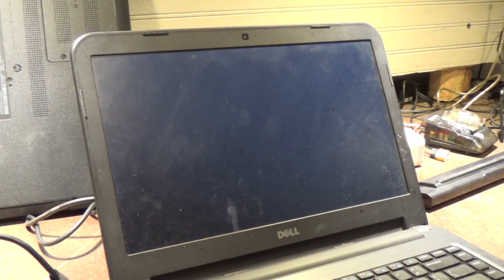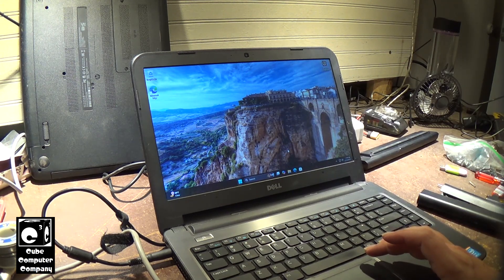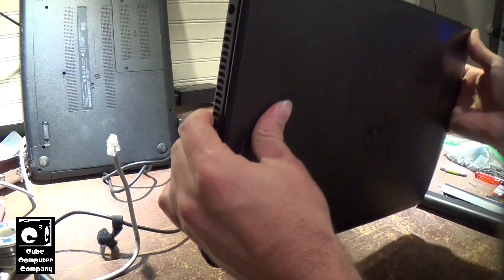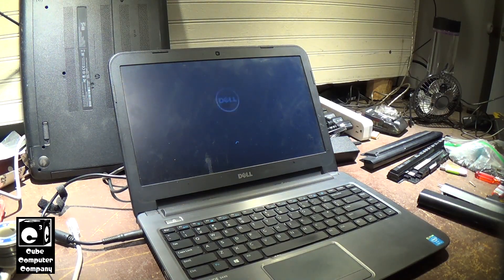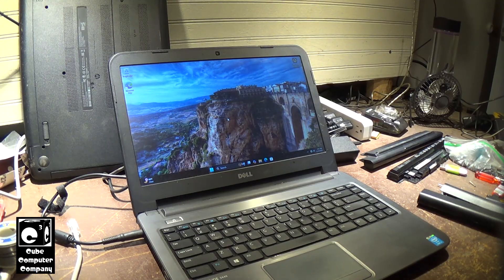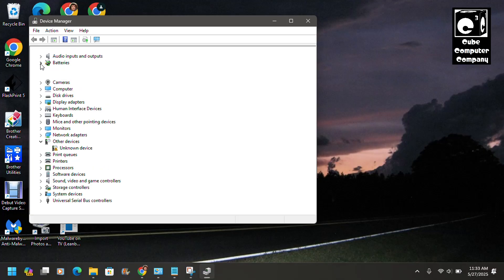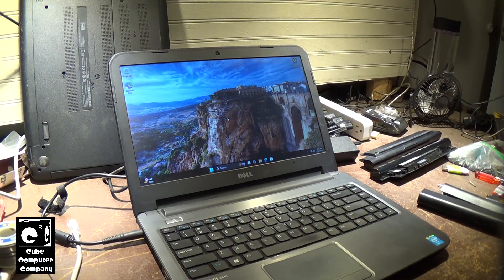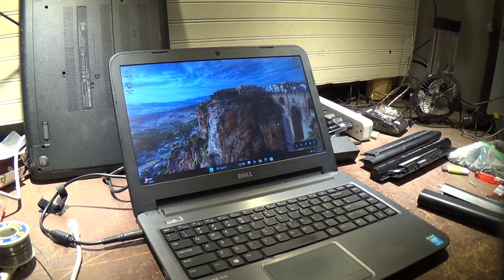This Windows bug shuts off your laptop even though it's plugged in!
Have you run your laptop's battery down to 0% and later powered it back up while plugged in only for the laptop to abruptly hibernate as if the laptop's not plugged in? This is not a hardware issue... okay, in the case of a failed battery, yes - but what's shutting off the laptop apparently seems to be a bug that's present in Windows 11, Windows 10, and possibly even Windows 8.x. When the battery is at or near 0% charge and you power up the laptop, Windows will abruptly hibernate the system as if the laptop's not plugged in in order to avoid data loss. If the battery has failed and is not taking a charge (remaining at 0%), you may experience a looping behavior as shown in this video. The solution was to replace the battery. The band-aid fix was to remove the battery. In the case where your laptop has in internal battery, disabling the battery in device manager might also stop the abrupt hibernating.